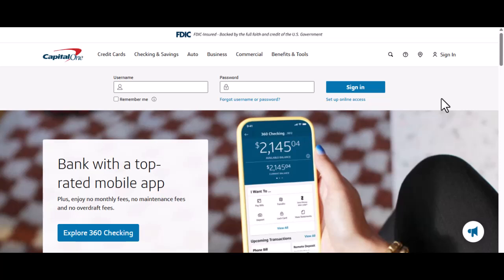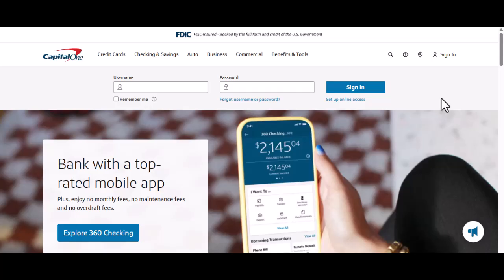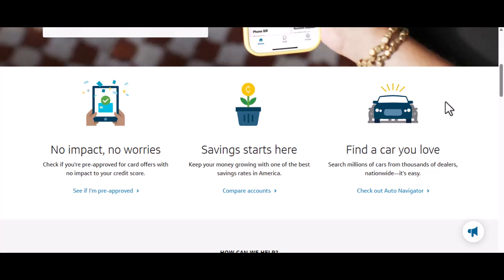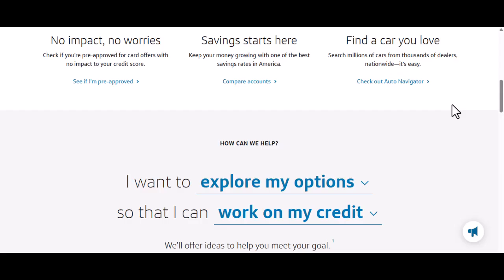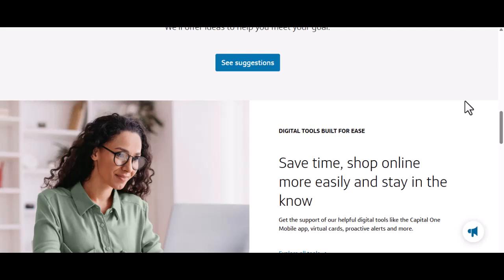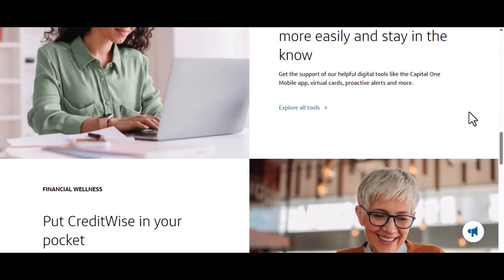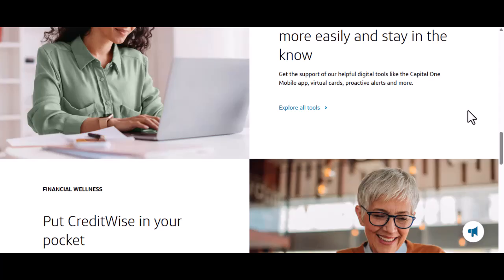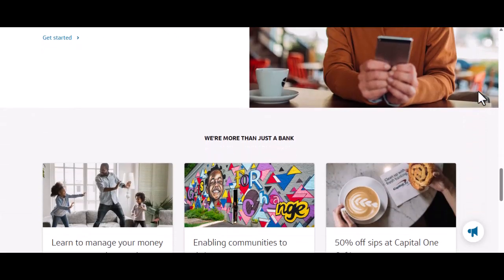How to Reset Capital One Online Banking Password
In this video we talk about How to Reset Capital One Online Banking Password

Tags:How to Reset Capital One Online Banking Password